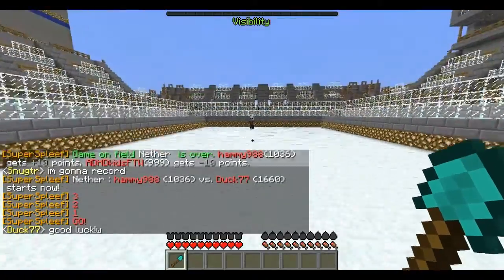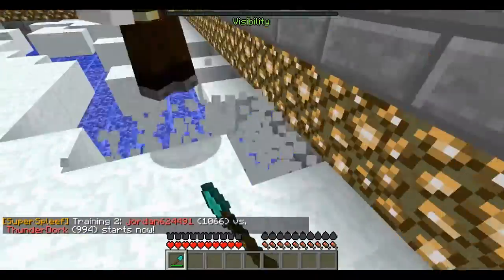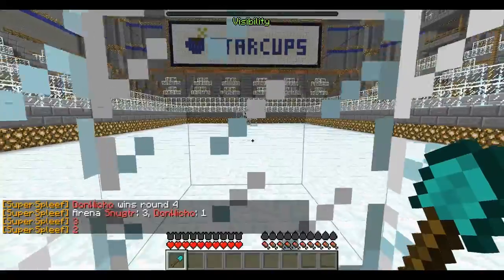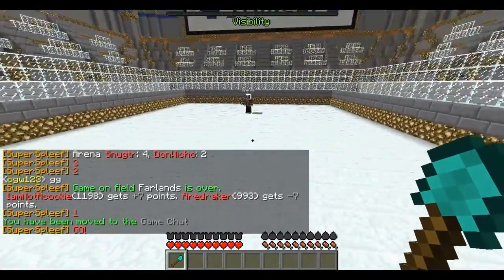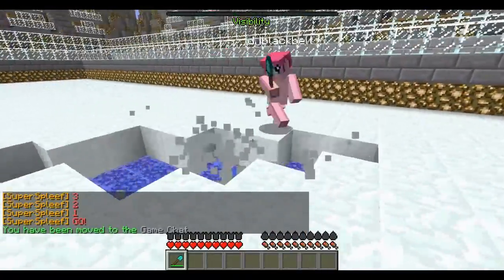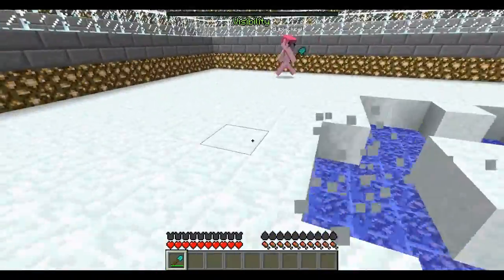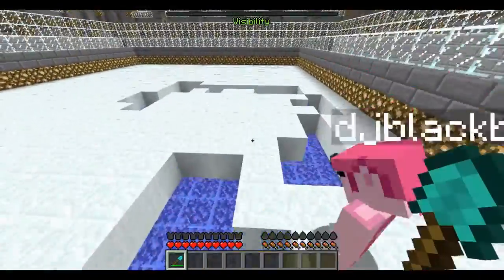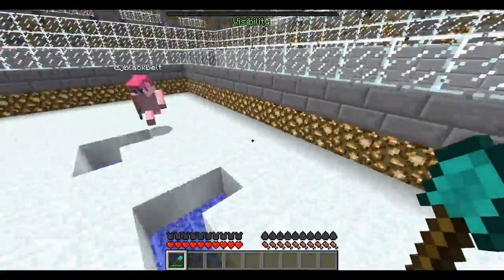Minecraft - Spleef Commentary #1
Hey guys! Today I bring you a video of a kind that I have not seen before. It's a post-commentary of two spleef matches! I think it's pretty cool and enjoyable, and I'll be doing more. News: I got Skyrim, and was wondering if you guys want me to do an LP.
-Snugtr